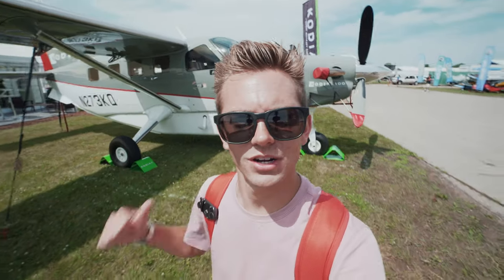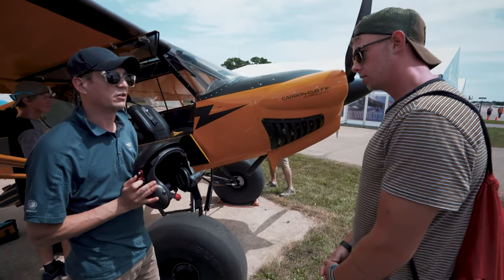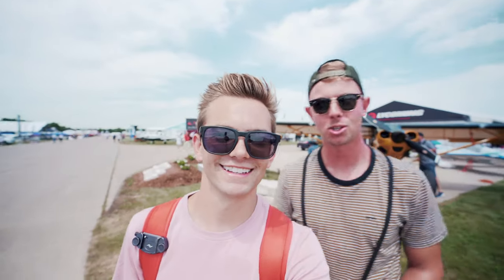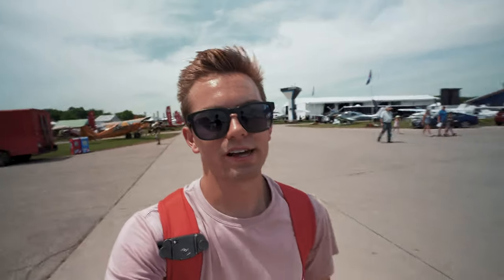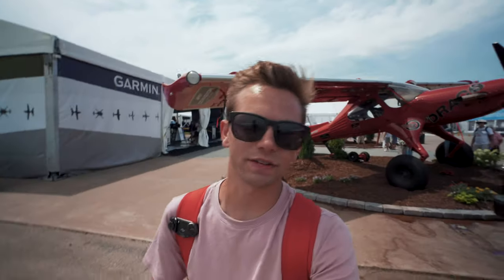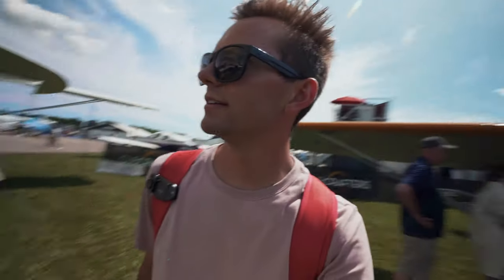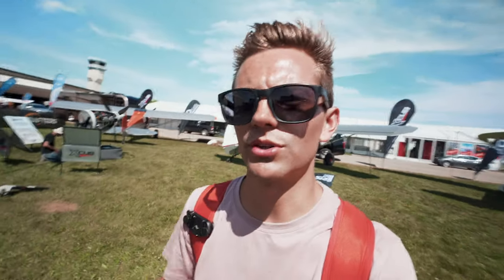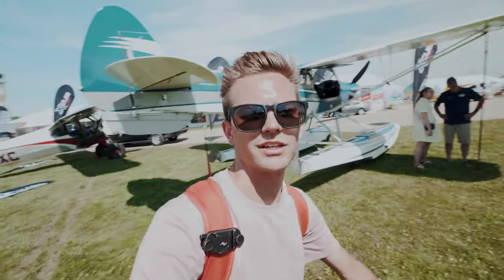First Time Seeing Draco In Person | Oshkosh Vlog 02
My first day at Oshkosh! First time getting to experience the show, getting there a day early and getting a sneak peak at the displays before the show starts on Monday!